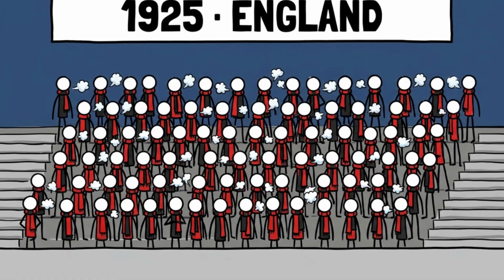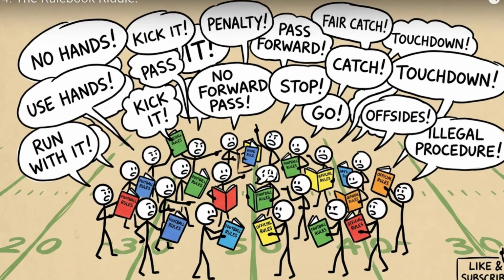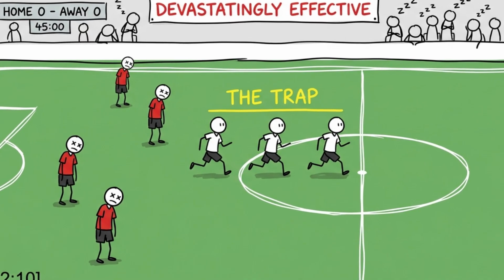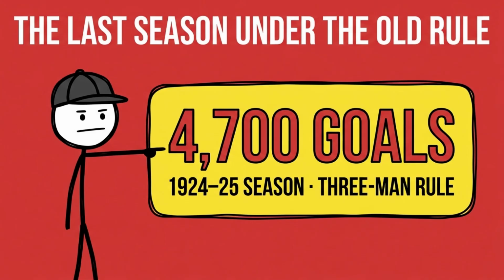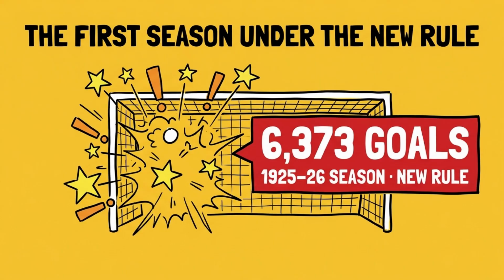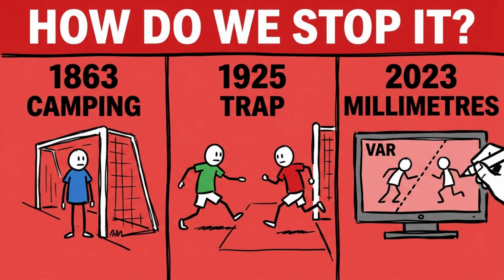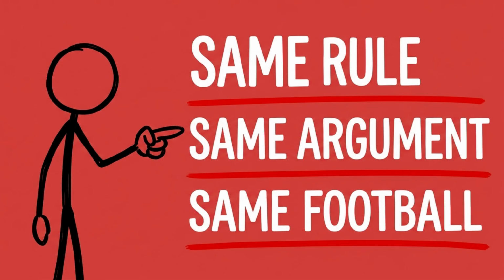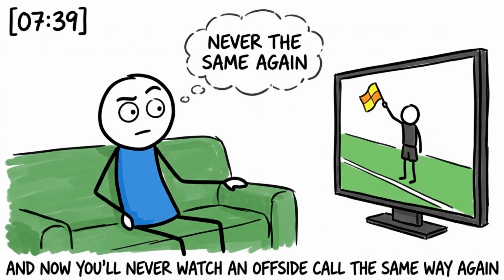Why The Offside Rule Exists And The Chaos That Happened Before It Did?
The offside rule is the most debated, most misunderstood, most VAR scrutinised rule in all of football. But here is what nobody tells you. Before it existed, the game was so broken, so chaotic, and so mathematically unfair that football nearly died before it ever became the sport you love today.

In this video we go all the way back to 1863, trace the origins of the offside rule through Victorian schoolyards, expose the man who turned the trap into an art form, and reveal how a single rule change in 1925 created an explosion of 1,600 extra goals in one season and accidentally invented modern football tactics forever.

From Bill McCracken's cynical genius to Herbert Chapman's revolutionary WM formation, to the VAR line drawn through a player's armpit in 2023, the argument has never really changed. And by the end of this video, you will never watch an offside call the same way again.

⚽ CHAPTERS ⚽
00:00 The Rule That Nearly Destroyed Football
00:54 Where Football Actually Came From
01:28 The Original 1863 Offside Rule
02:10 How Defenders Broke The Game
02:17 Bill McCracken The Man Who Perfected The Trap
03:04 The 1925 Rule Change That Changed Everything
03:25 Football Exploded But Created A New Problem
03:55 Herbert Chapman And The WM Formation
04:26 How One Rule Rewrote Modern Tactics
04:55 Fast Forward To VAR And 2023
05:15 The Debate Has Never Changed
07:16 Same Rule Same Argument Same Football